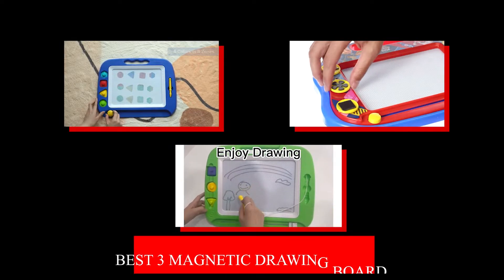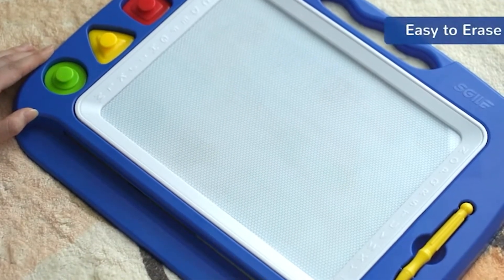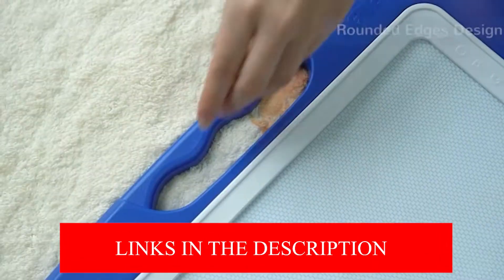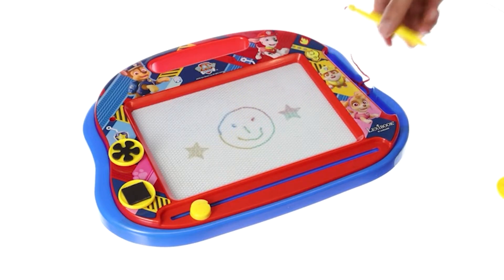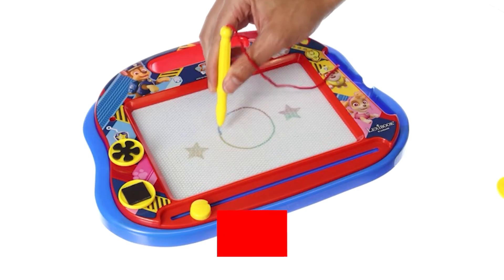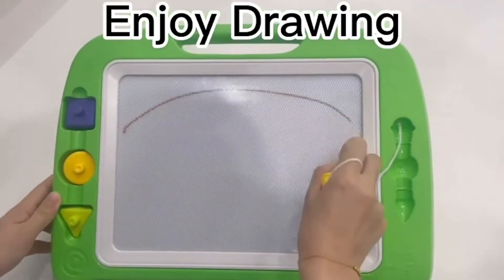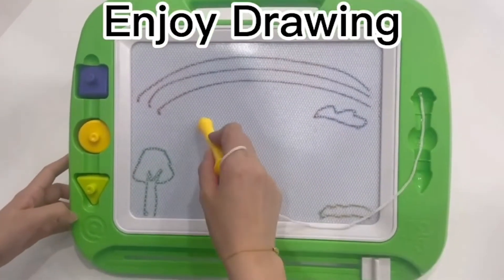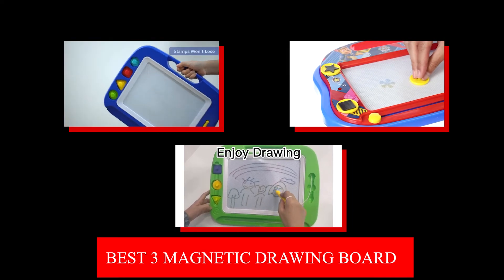The Best 3 Magnetic Drawing Boards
Do you want to enhance your kid’s drawing skills? Let’s take a look at some of the 3 best magnetic drawing boards available right now.

0:00 Demo of the products
0:08 SGILE Large Magnetic Drawing Board - ? (Paid Link)
0:46 LEXIBOOK Multicolor Magnetic Drawing Board - ? (Paid Link)
1:27 lenbest Magnetic Drawing Board - ? (Paid Link)